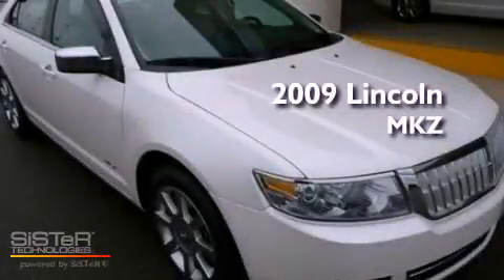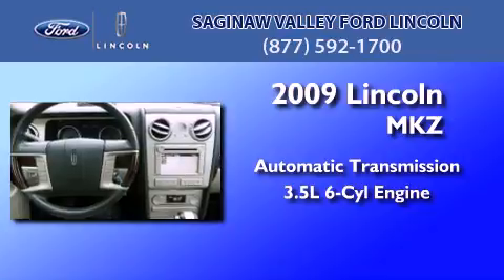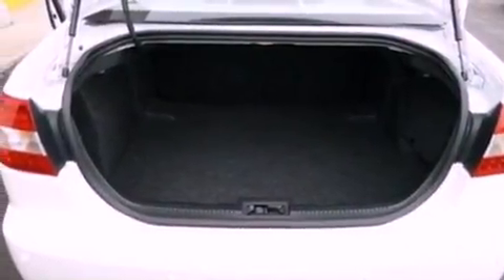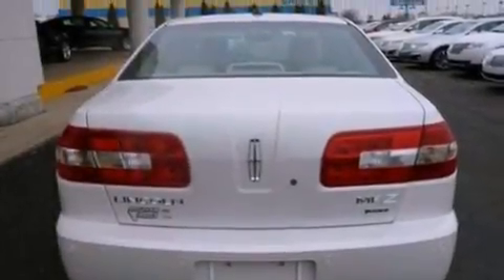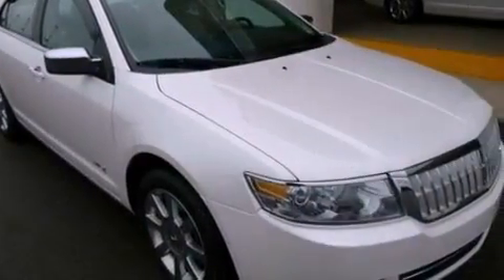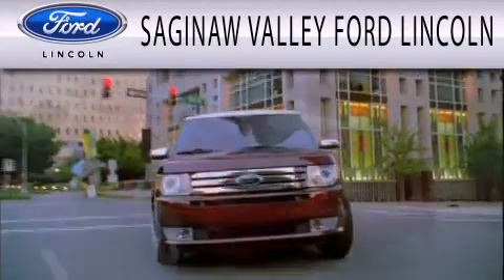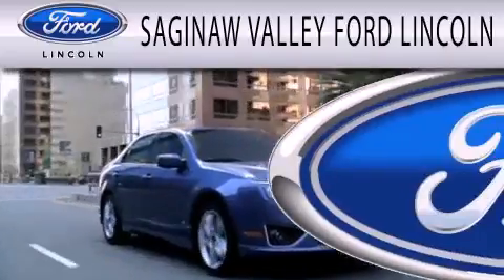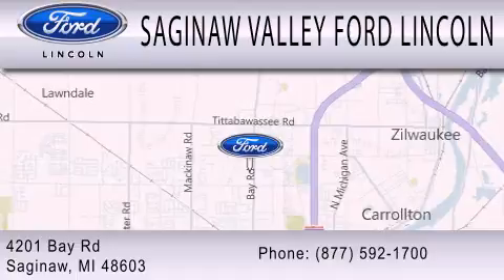2009 Lincoln MKZ Saginaw MI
Year : 2009
 Make : Lincoln
 Model : MKZ
 Engine : 3.5L V6 24V MPFI DOHC
 Trans . : 6-SPEED AUTOMATIC
 Exterior : WHITE
 Miles : 14,250

 Stock : 120176A